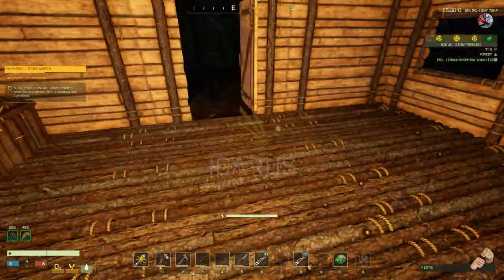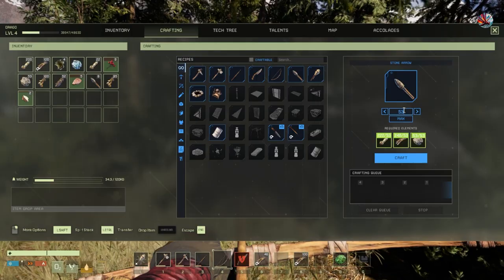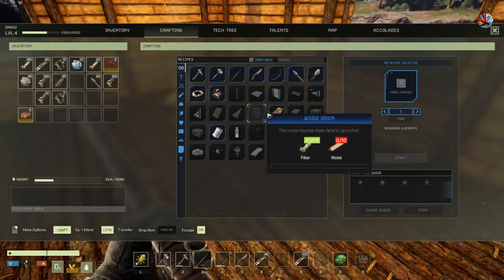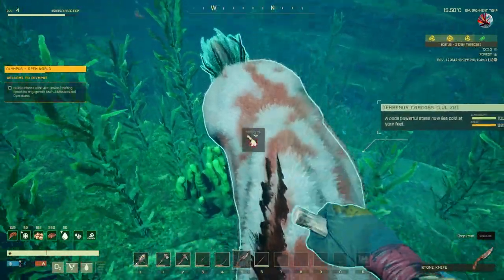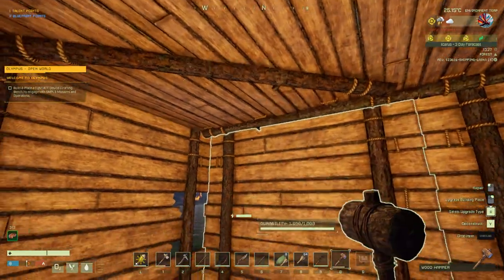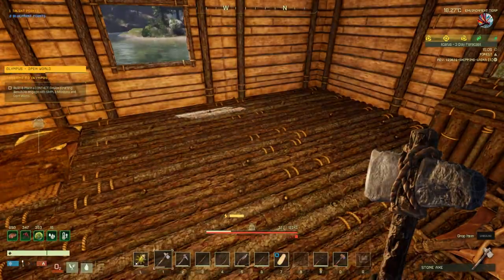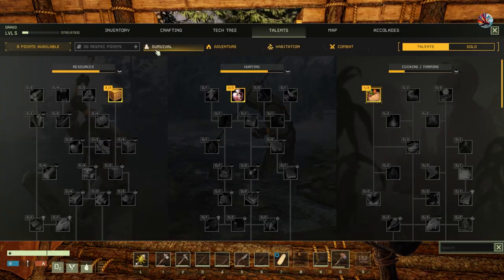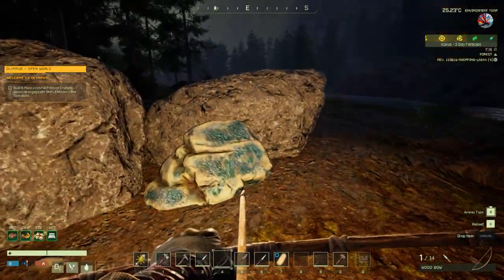Awesome arrow upgrades and bedrolls - Icarus Ep2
A new season of Icarus. Starting a new game on Olympus.

After surviving our first night on Olympus, we set out on day two to harvest enough furs to make a bedroll, which allowes us to sleep through the quiet night hours.

We also unlock Bone tools in the shape of Bone spears and Bone arrows.

For some strange reason, some of the game assets like rocks and trees seem to have respawned.. odd

The first 24 hours are critical to our long-term survival!

Chapters

00:00:00 Introduction